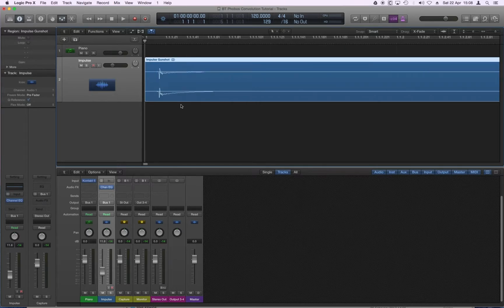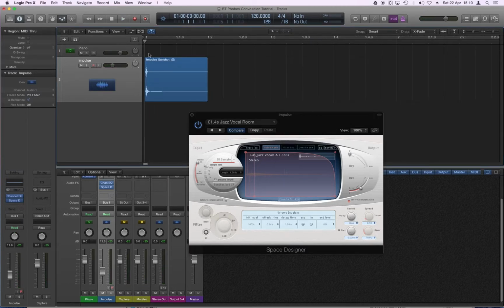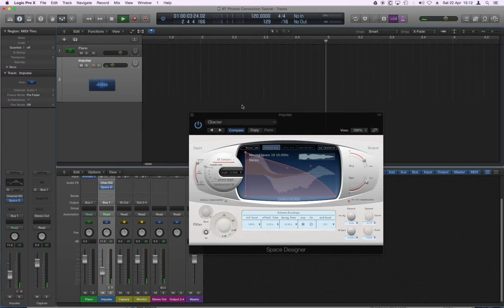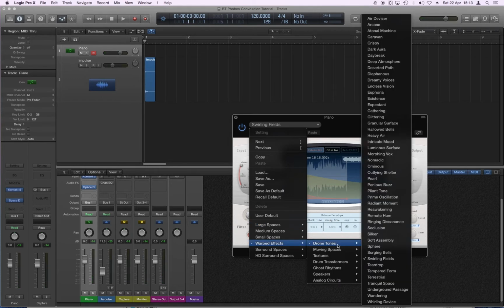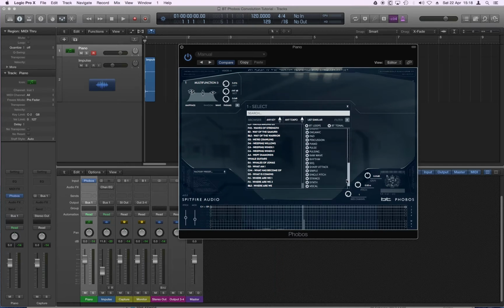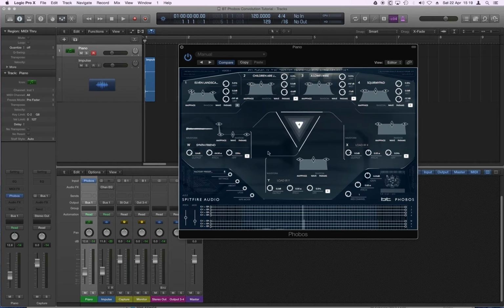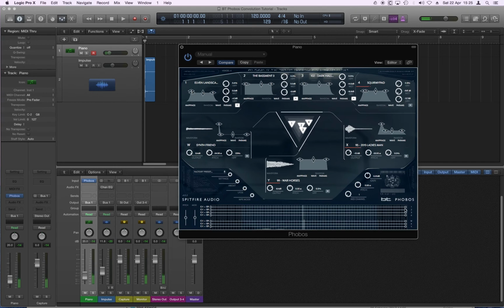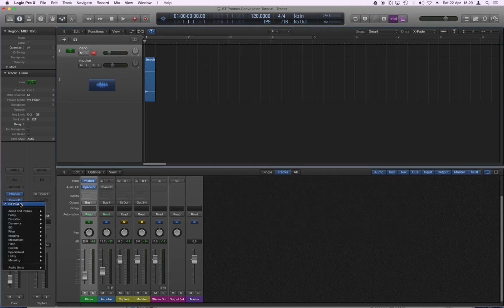BT Phobos - Logic Pro X - Convolution Sound Design Overview Tutorial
A brief look at convolution in Logic, and a walkthrough of Spitfire Audio's synth plugin BT Phobos.